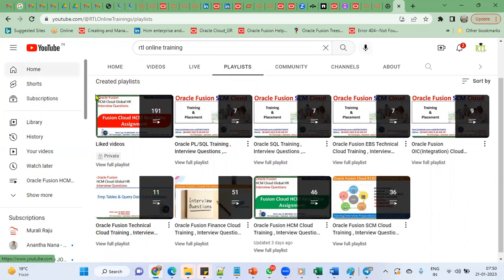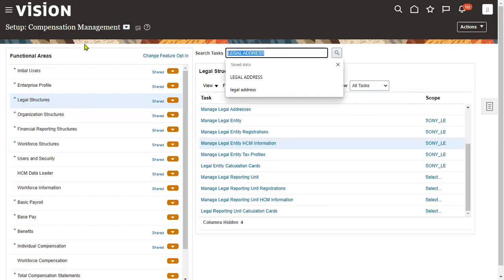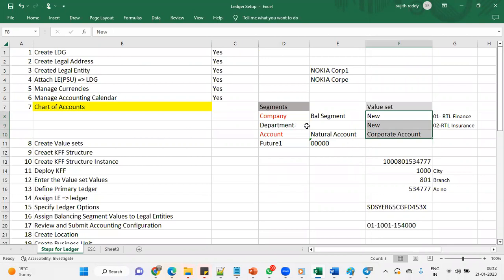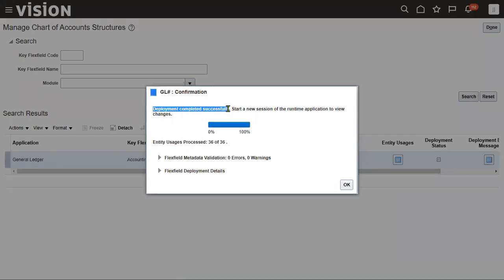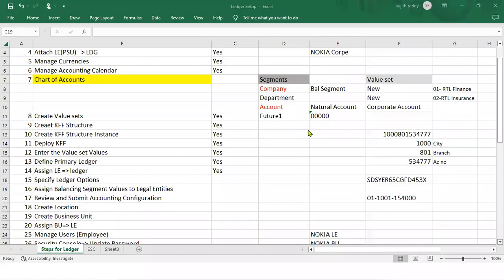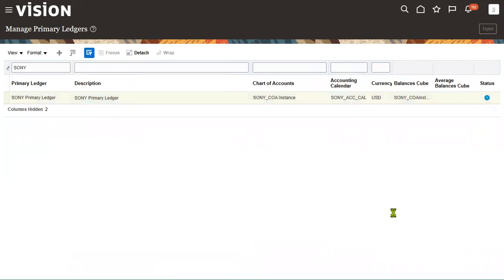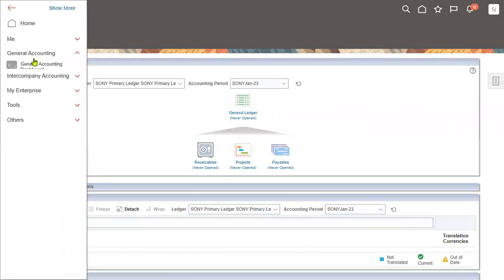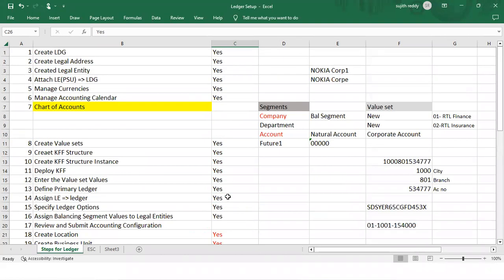Oracle Fusion Cloud Financials | Real Time | Complete End to End Ledger Configuration | Placement